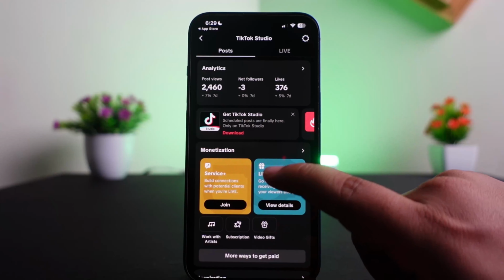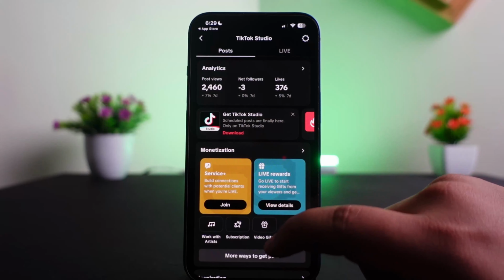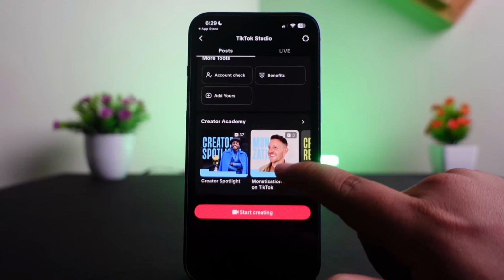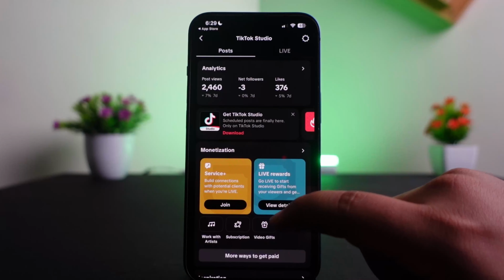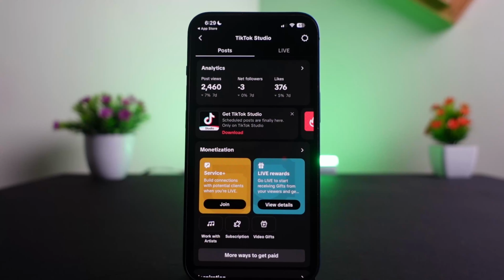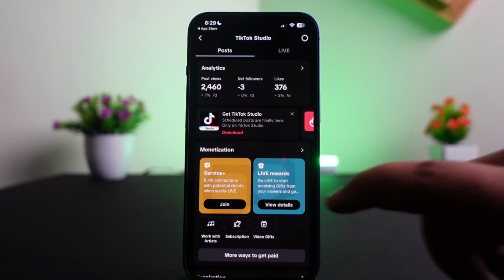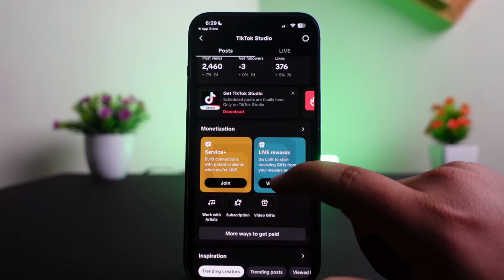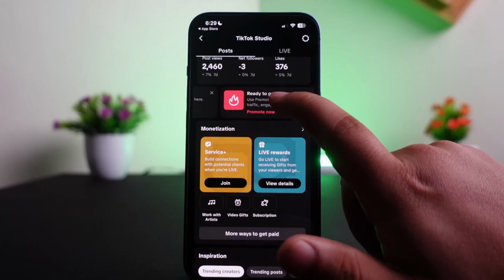How To Make Playlists On TikTok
Learn how to create and organize video playlists on TikTok using the TikTok Studio feature, if available in your region.

**TIMESTAMPS:**
0:00 How to create a playlist on TikTok
0:15 Go to your profile and access TikTok Studio
0:29 Use the Playlist option to create and name a new collection